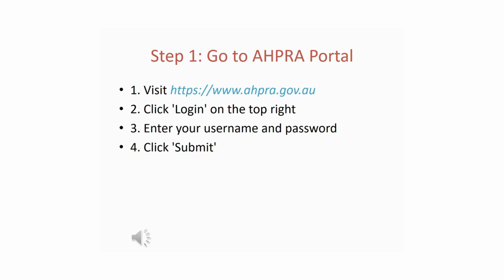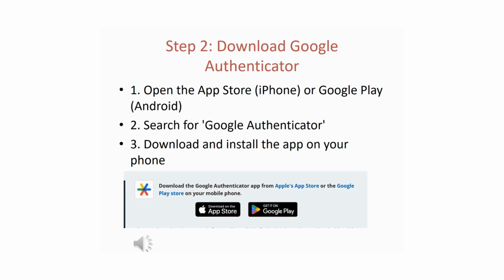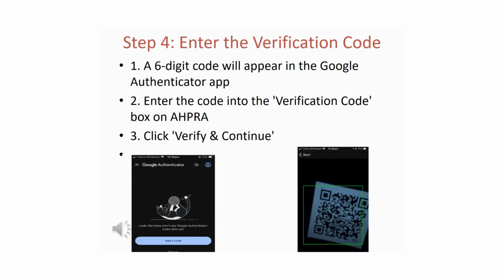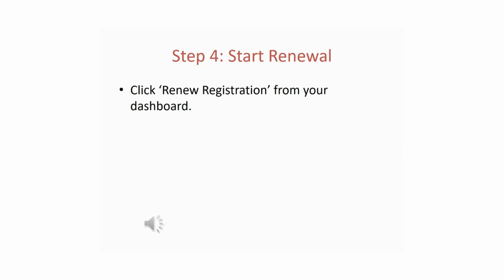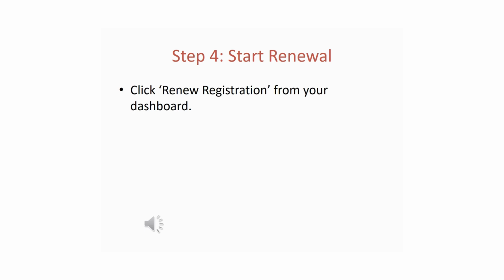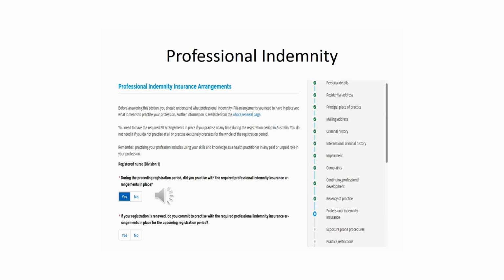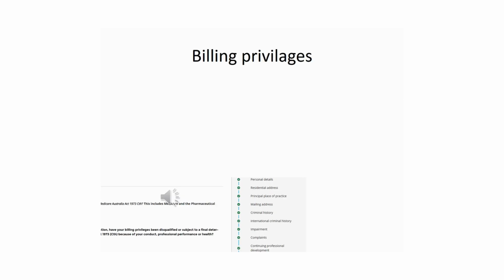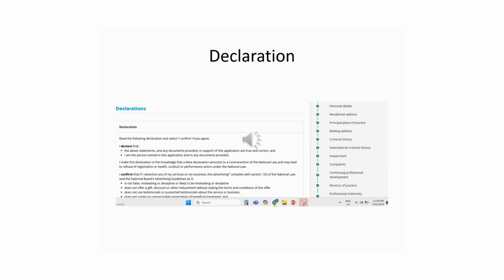"MFA (Multi Factor Authentication) Made Easy: Nurses' Step-by-Step AHPRA Renewal 2025".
Ready to renew your nursing registration for 2025? I've got you covered — step by step! 💻🔒
AHPRA 2025 രജിസ്ട്രേഷൻ എളുപ്പത്തിൽ എങ്ങനെ ചെയ്യാം?

Watch this quick guide to learn how to complete your AHPRA renewal using Multi-Factor Authentication (MFA). It's safe, secure, and easier than ever. Let’s keep you registered and ready to care! 👩‍⚕️👨‍⚕️
ahpra renewal #2025 nurserenewal stayregistered nursesofaustralia #safeto practice#healthcareheros ahprastepbystep secureyour shift#digital nurase.